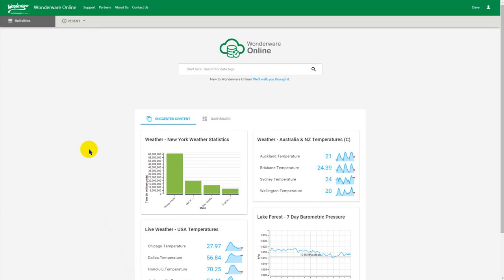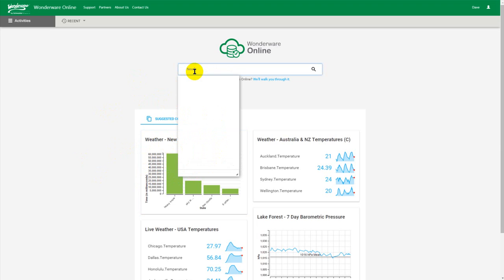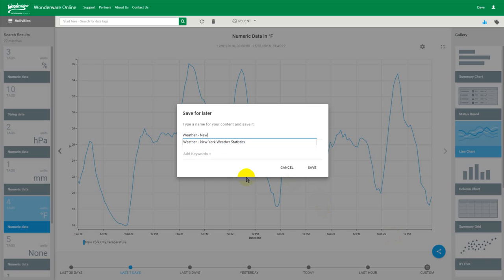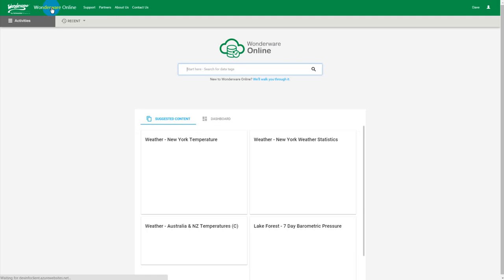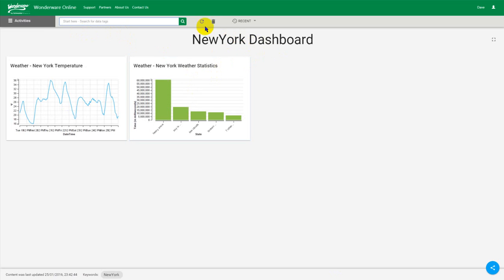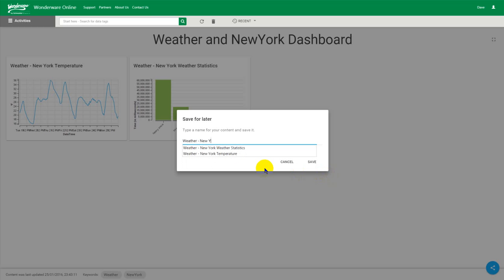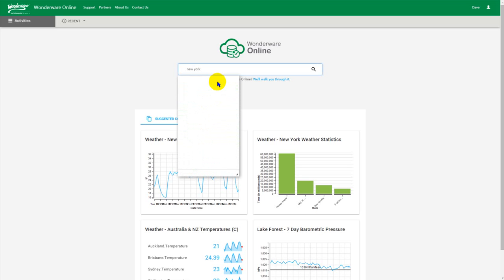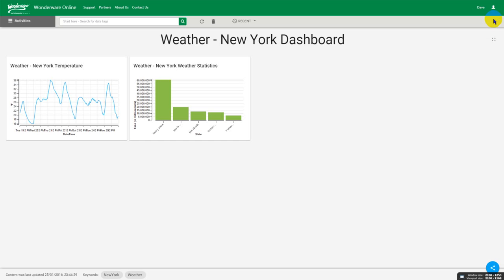How to create a dashboard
A short video explaining how to create a dashboard from some saved content in Wonderware Online.